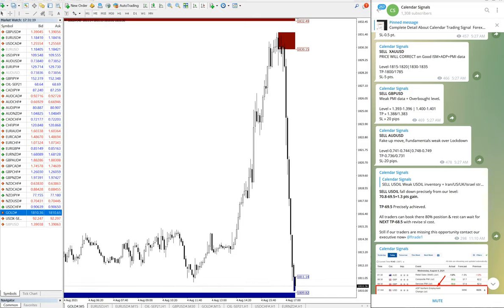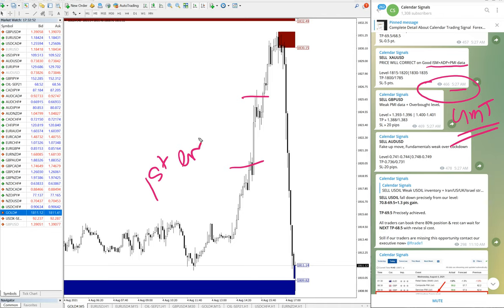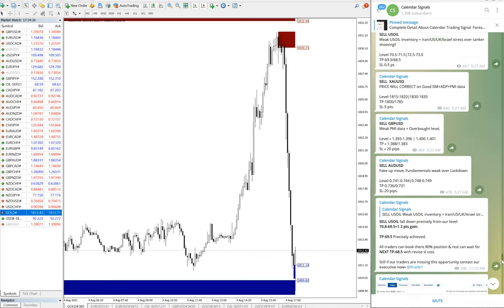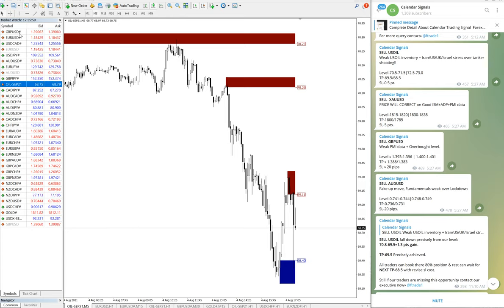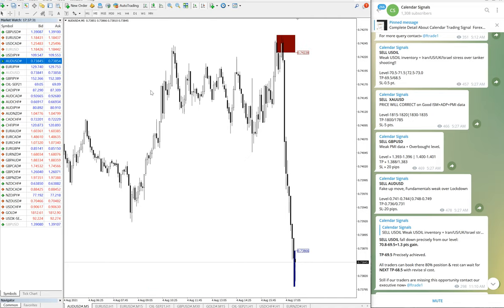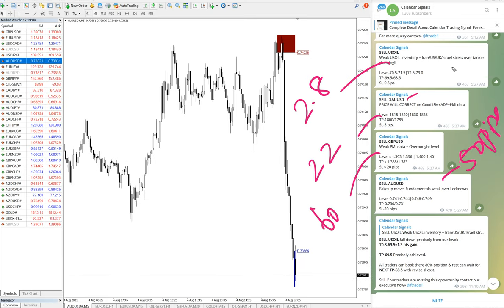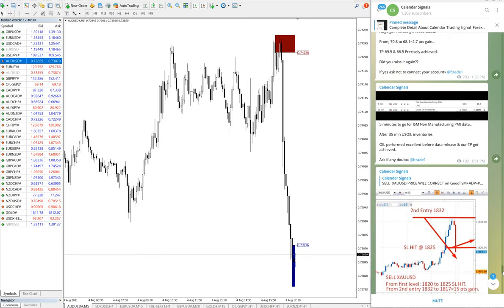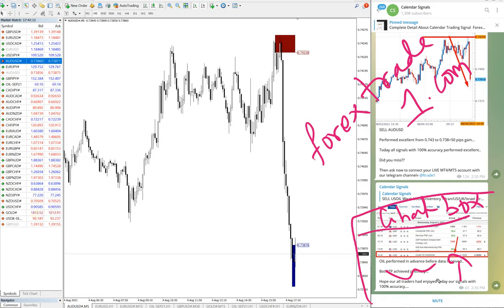4.8.21 CALENDAR SIGNAL PERFORMANCE VIDEO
SELL XAUUSD
1ST ENTRY 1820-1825 = 5POINTS SL HIT
2ND ENTRY 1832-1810 = 22POINTS GAIN

SELL GBPUSD
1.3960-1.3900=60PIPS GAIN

SELL AUDUSD
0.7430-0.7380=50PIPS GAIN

SELL USOIL
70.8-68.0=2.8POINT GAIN